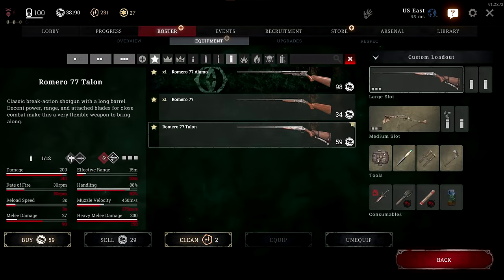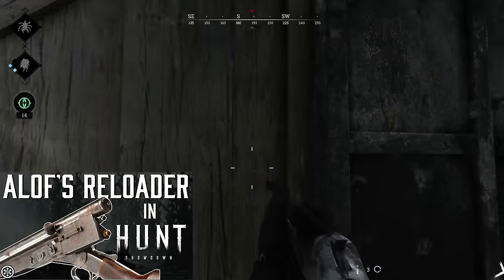My opinion on the Romero Alamo might surprise you...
The Romero Alamo is finally here, which means I can finally talk about the romero. There's a lot of stuff to cover but it all boils down to playstyle, right?